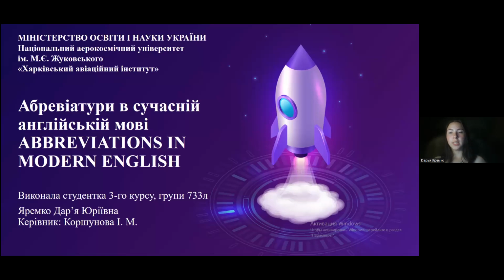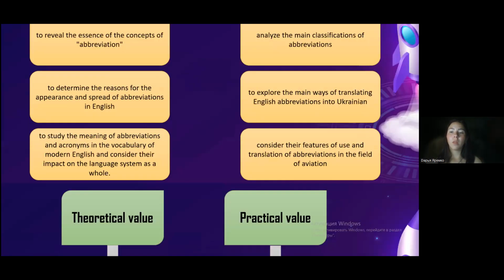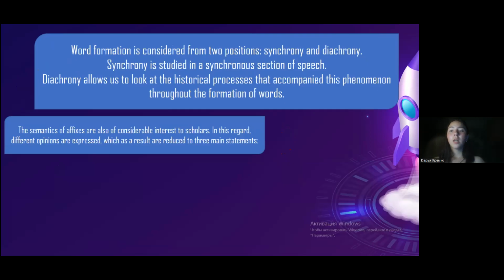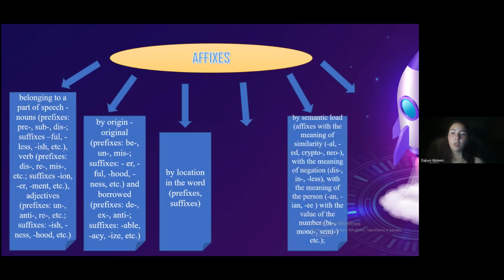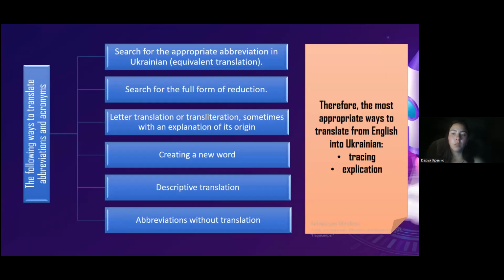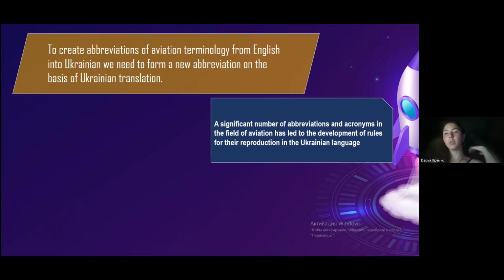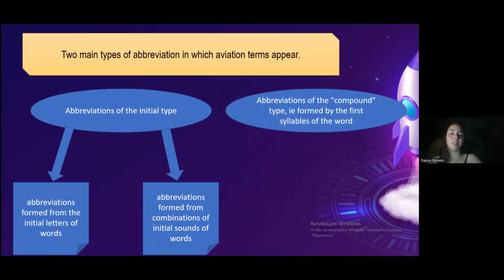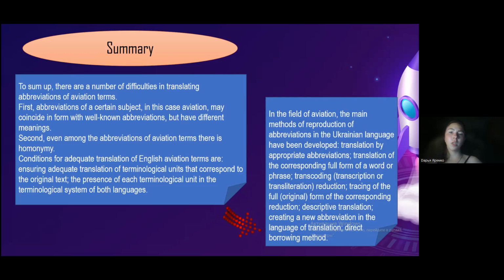Дар'я Яремко, група 733л